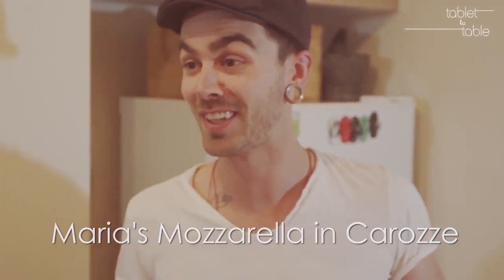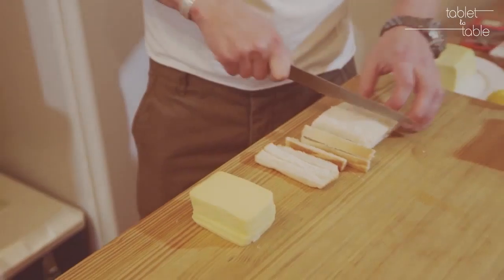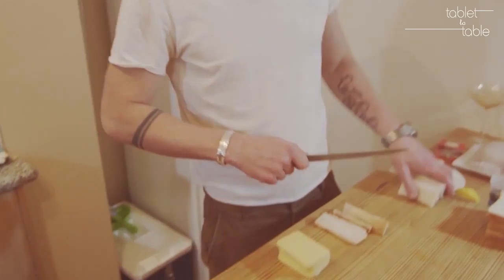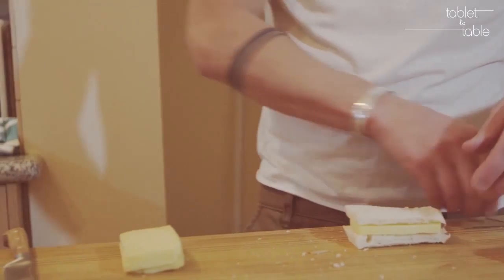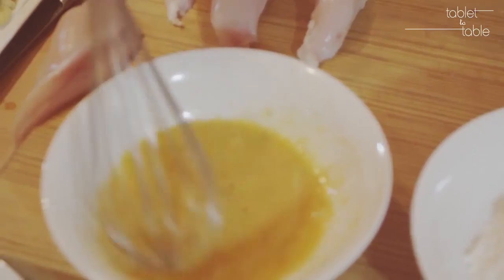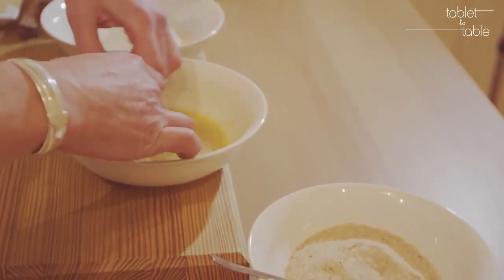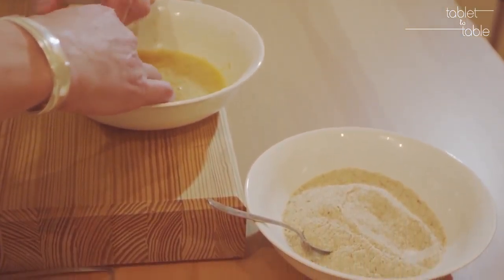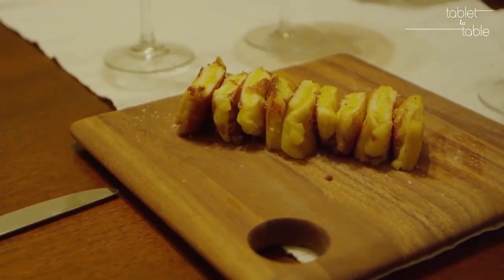Tablet to Table Volume 1 Issue 2 - Mozarella in Carrozze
Guest Chef Rob Staedler deep fries some bread and chesse, or Mozarella in Carrozze to your dinner party guests.